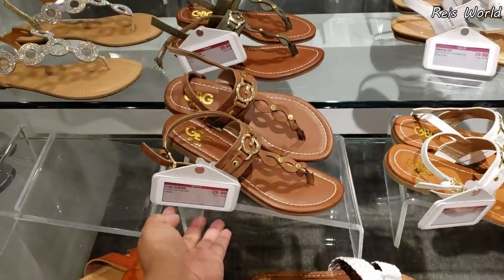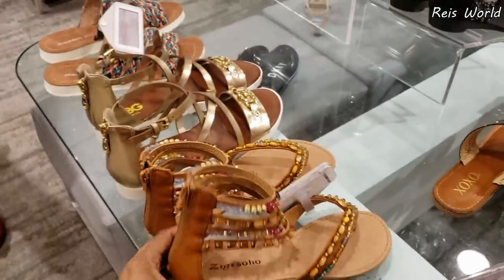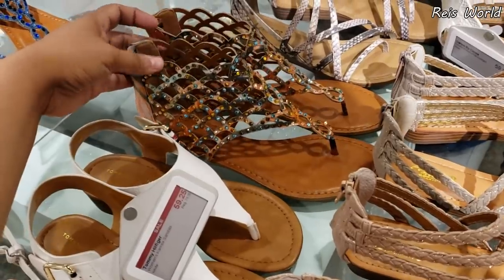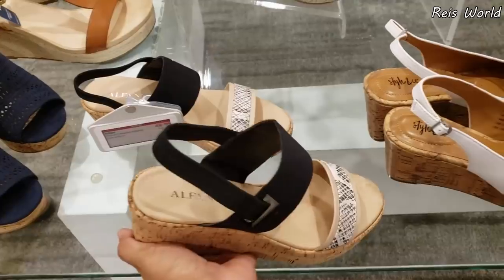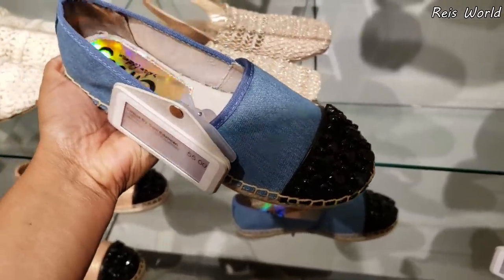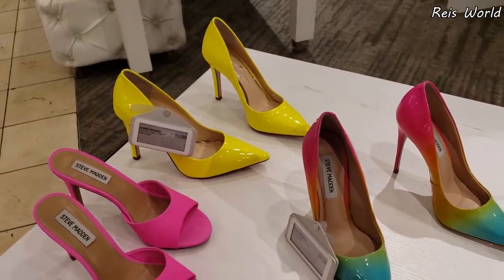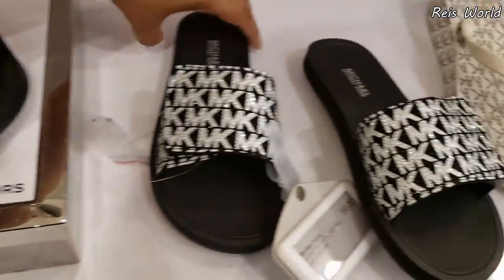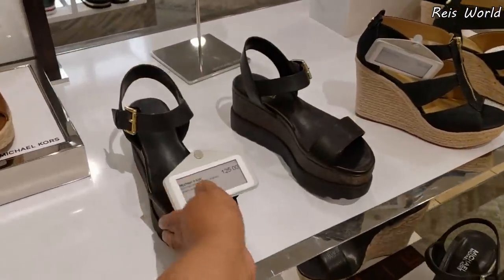SHOE SHOPPING * MACY'S SUMMER SHOE TRENDS * SHOP WITH MAY 2019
Come shop with me at Macy's . New summer sandals. Beautiful Thalia Sodi shoes, I am really loving the bright colors lately, ALDO, Coach, Steve Madden, Michael Kors. Idk how I feel about the Coach tennis shoes. It really reminds me of my grandma . Maybe she just has taste :) Thanks for joining me on this come with me walk through.

Have a great day or night. Please stay safe and BUCKLE UP!